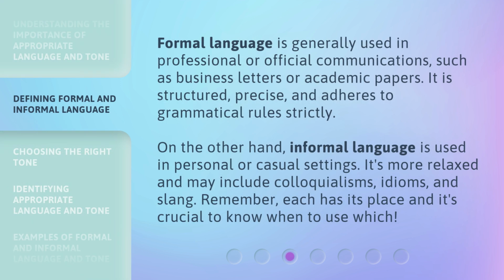Master the Art of Letter Writing: Appropriate Language and Tone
Mastering the Art of Letter Writing: Language and Tone • Learn how to use appropriate language and tone in formal and informal letters. Discover the importance of choosing the right words and tone to convey your message effectively and respectfully. Enhance your communication skills and avoid misunderstandings with this informative video.

00:00 • Introduction - Master the Art of Letter Writing: Appropriate Language and Tone
00:36 • Understanding the Importance of Appropriate Language and Tone
01:05 • Defining Formal and Informal Language
01:39 • Choosing the Right Tone
02:14 • Identifying Appropriate Language and Tone
02:37 • Examples of Formal and Informal Language and Tone